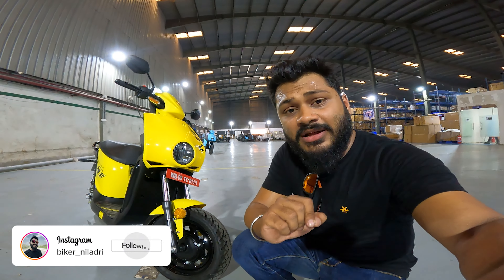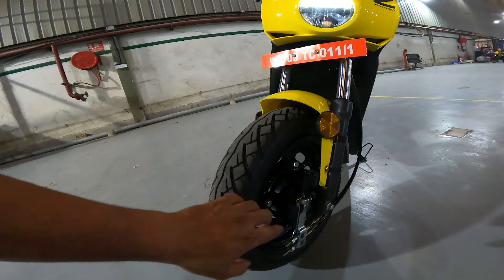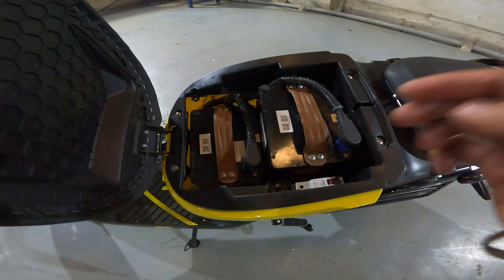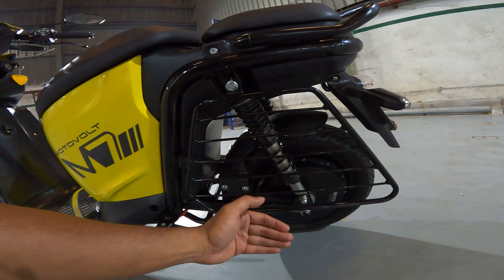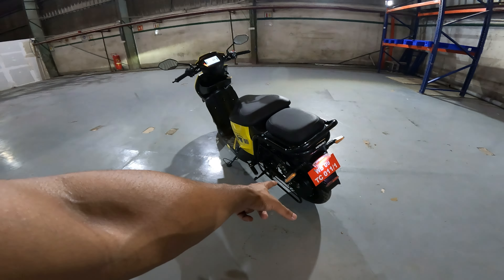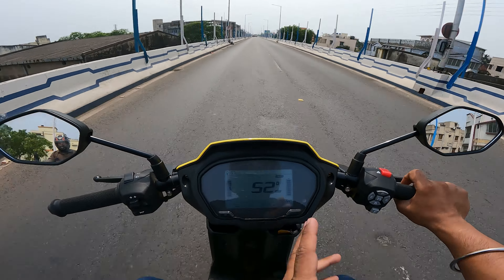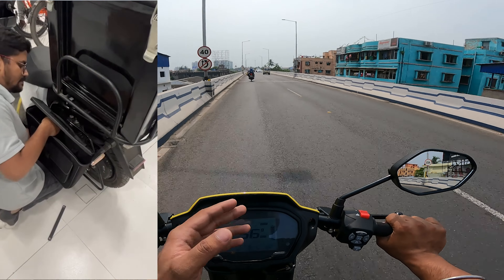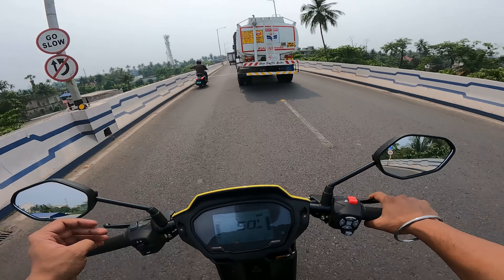Introducing The MUSe E-Vehicle for Daily Lifestyle - Motovolt M7 In-Depth Ride Review On Road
Hi in this video I am reviewing the all-new Motovolt M7 which is known as MUSe Vehicle. It's a multi-utility vehicle which also can be used in various different ways for different use.